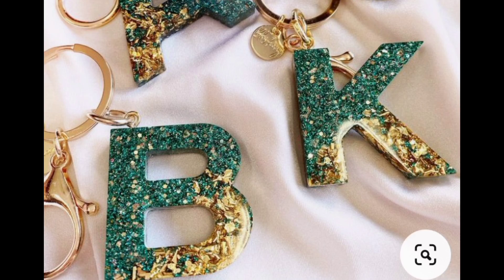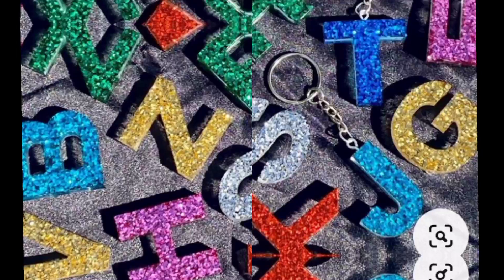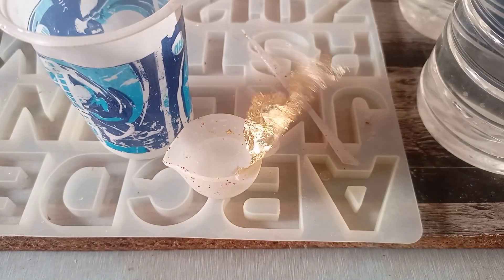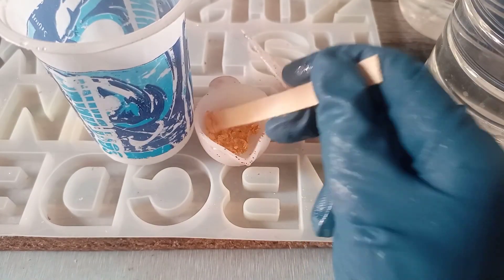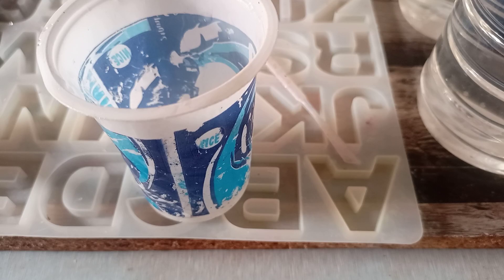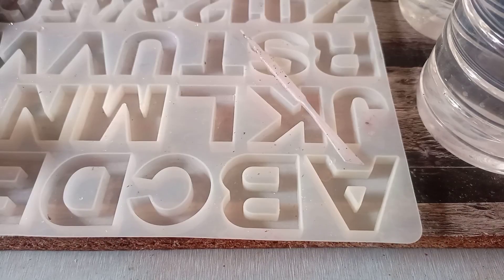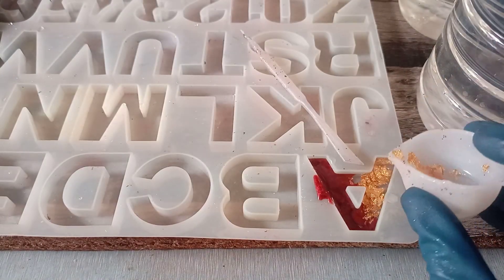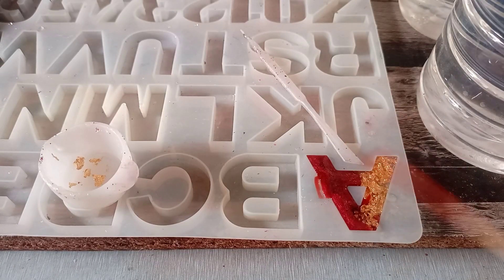Acrylic Keychain Tutorial For Beginner charm Gorgeous Resin Art HOW TO LOOK COOL| Colorful DIY Craft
Acrylic Keychain crafts Tutorial For Beginners Resin charmsGorgeous Resin Art HOW TO LOOK COOL WITH HANDMADE pen | Colorful Resin DIY Crafts Alphabet A resinart